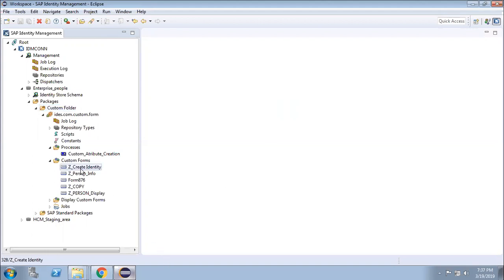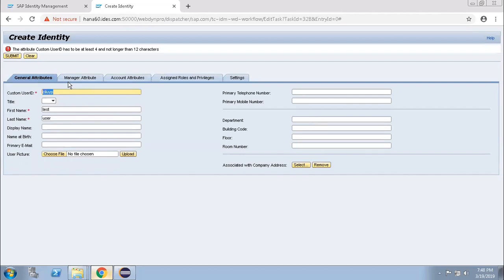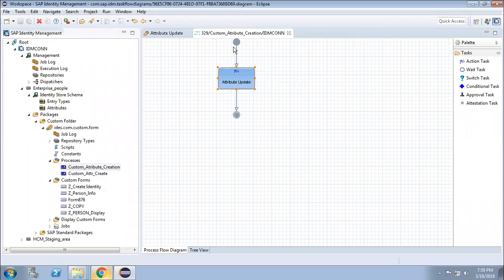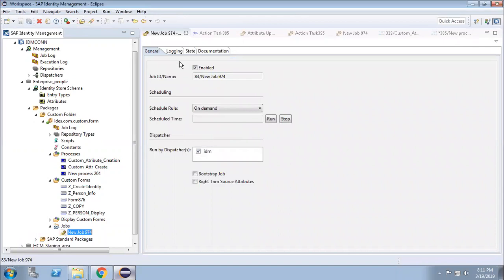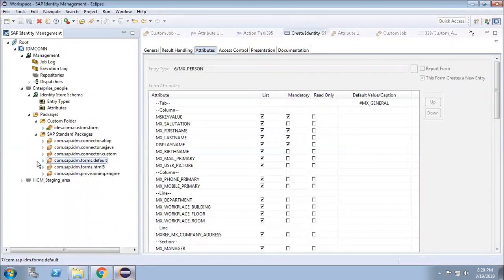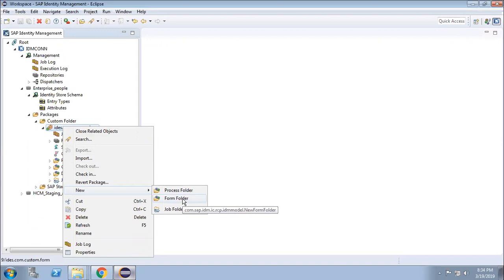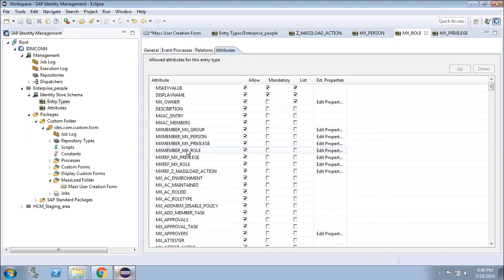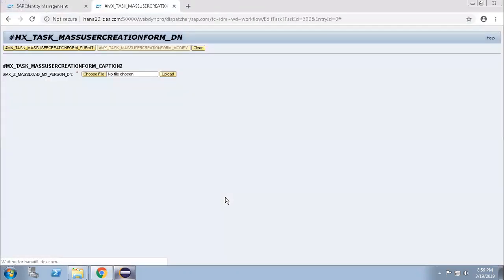Day 9 SAP IDM Process & Forms connection Part III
I have discussed about process in IDM and purpose.
Please provide your feedback